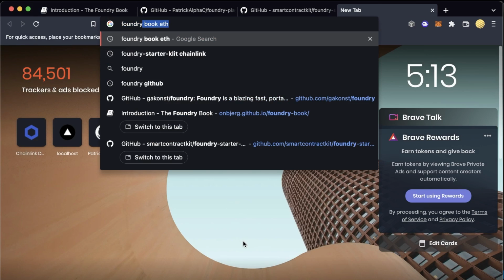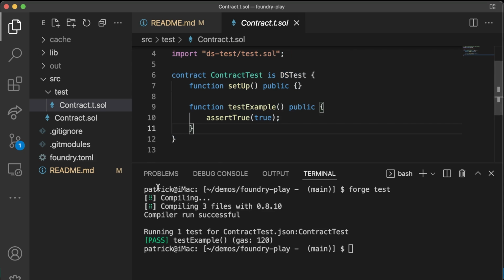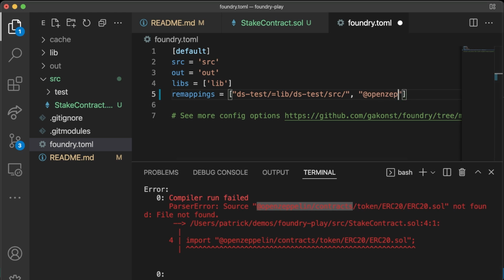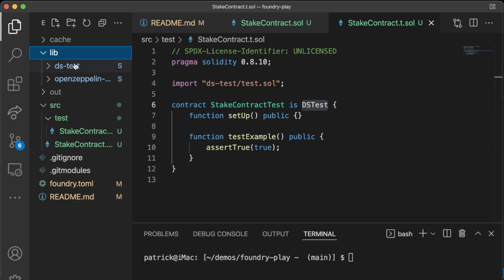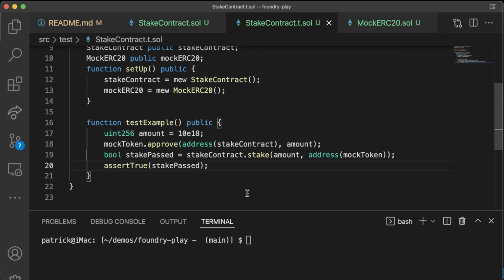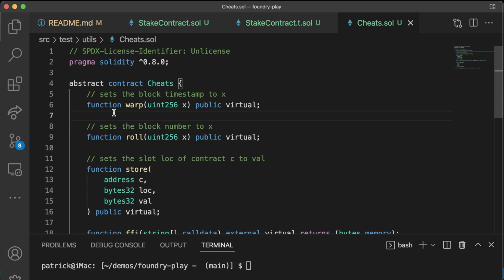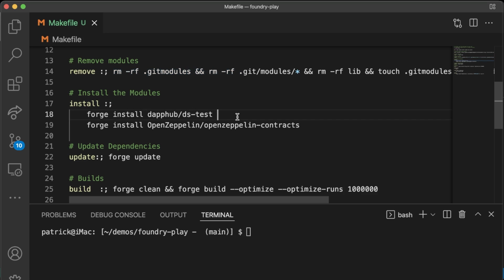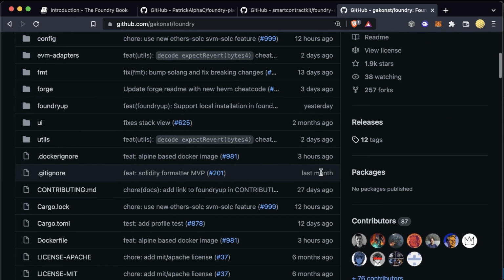Intro to Foundry | The FASTEST Smart Contract Framework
We build a minimal foundry project using a staking application. Showing you how to work with foundry.

How's my thumbnail game? Do I need MOAR RAW POWA?

Check out these articles to learn about some of these tools and start your journey as a smart contract engineer!

ETH/Polygon/Avalanche/EVM Chains Wallet address: 0x9680201d9c93d65a3603d2088d125e955c73BD65